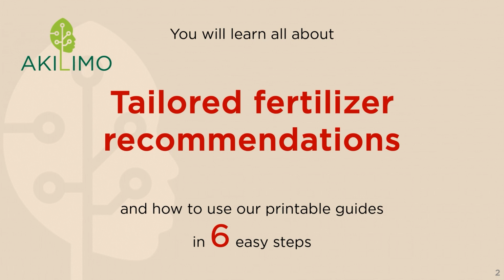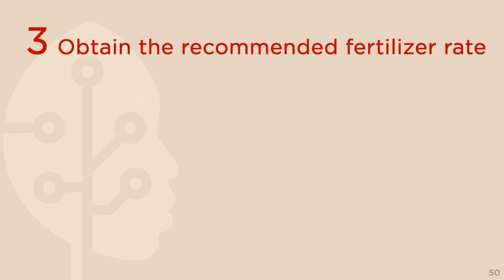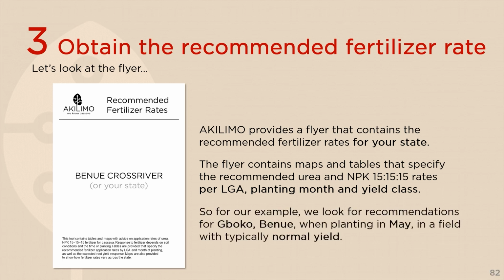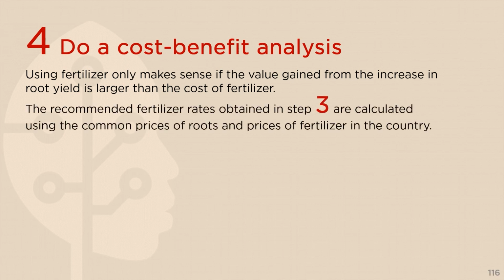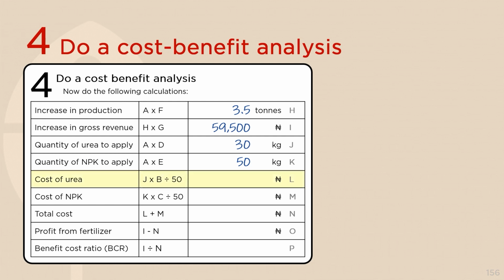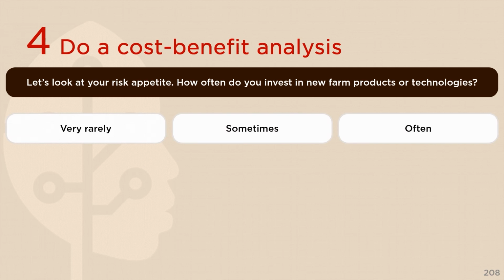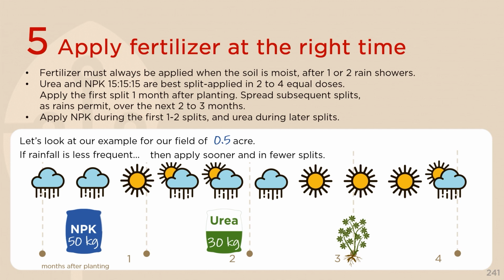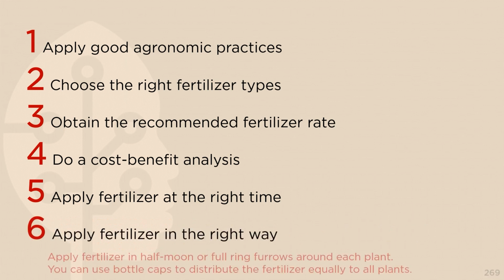MPB FR Revised